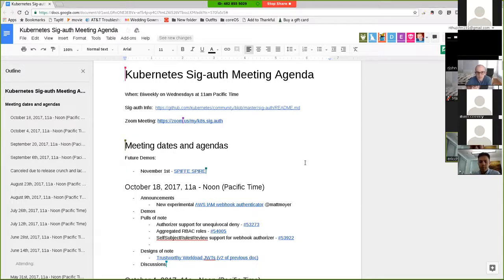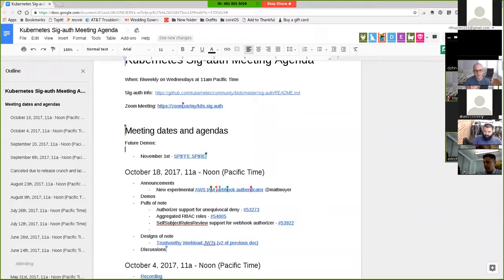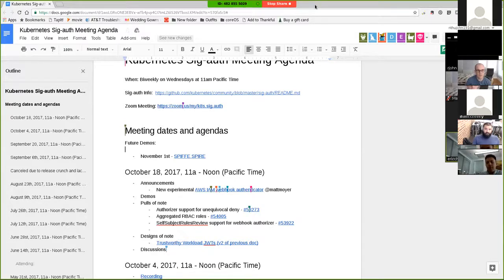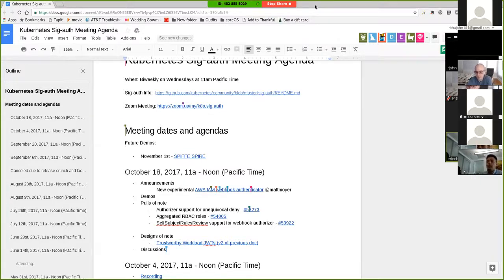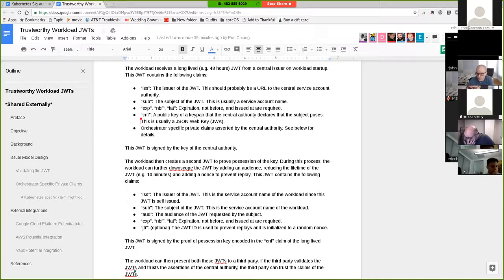Kubernetes SIG Auth 20181018